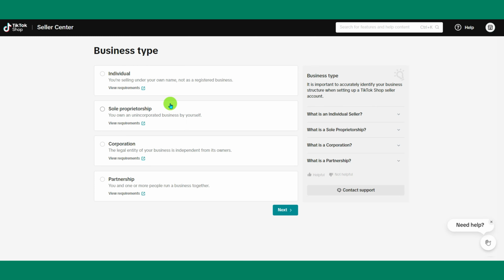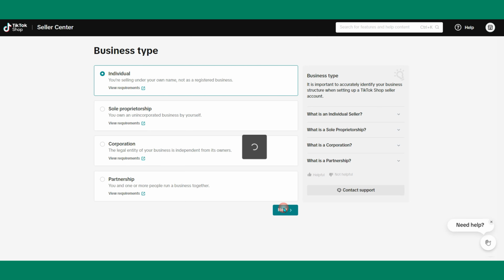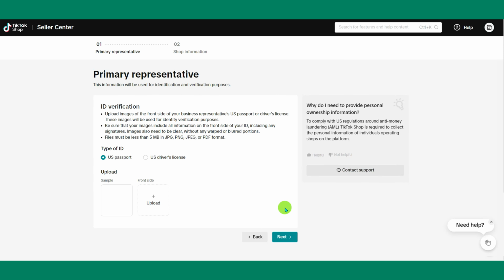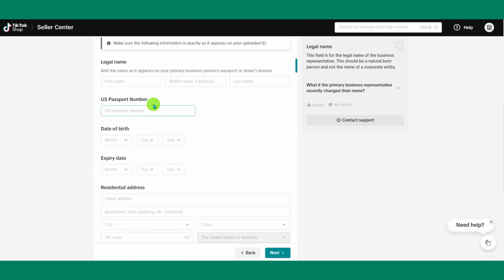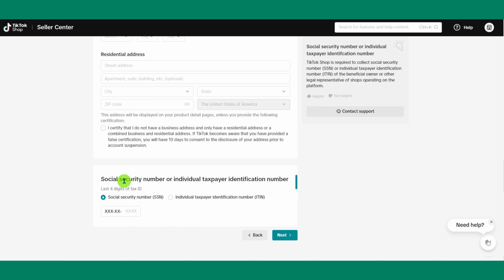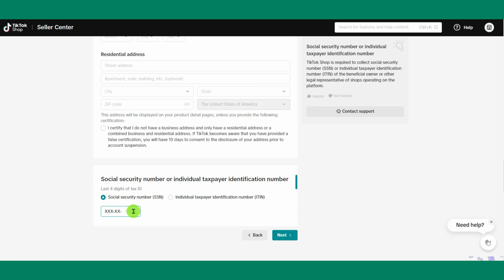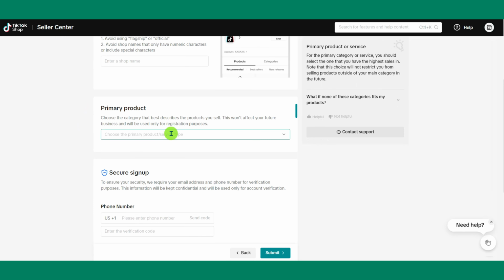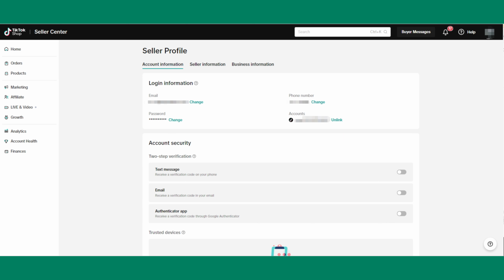How To Set up TikTok Shop for Beginners? (Step by Step 2024 Tutorial)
In this video, I walk through the feature that is helping e-commerce stores blow up. I will show you how to set up your Tiktok shop so you can start reaching more people on Tiktok and sell more products. This Is a Full Beginner Friendly Tiktok Shop course teaching you how to make your first successful store and show you step by step how to get started on tiktok shop. Let me show you the ins and outs of TikTok's new profit machine while it's still early. TikTok Shop has taken the industry by storm and is a powerful tool with surprisingly little competition and high levels of algorithm support.

Chapter:
0:00 Intro
0:16 Select Location
0:40 Select Business Type
0:58 Fill the "Primary representative" Information
1:24 Fill the Shop Information

9️⃣ How to Invite 1000 Creators on TikTok to Promote your Product with Just One Click?